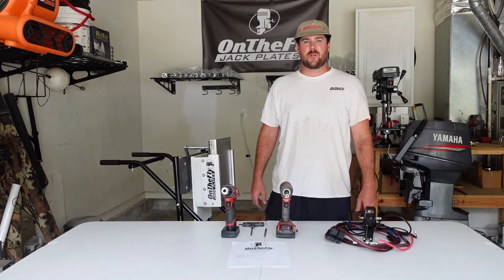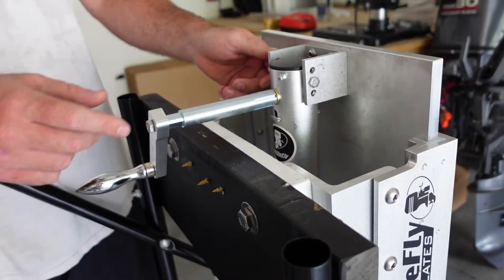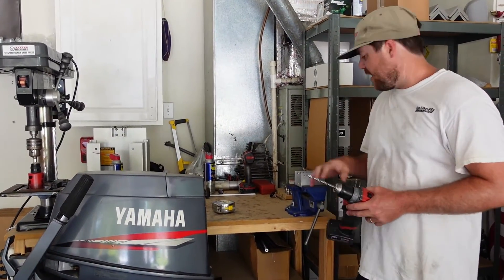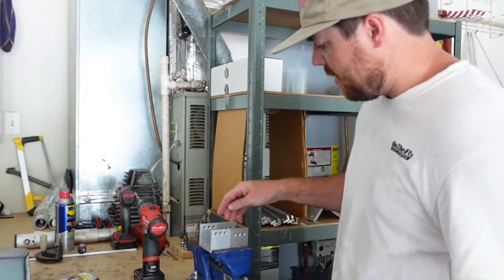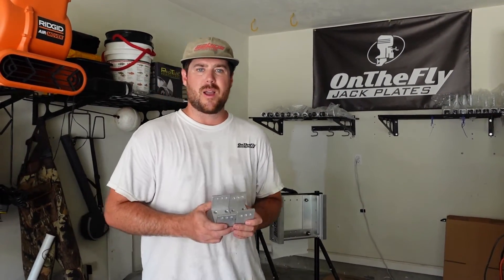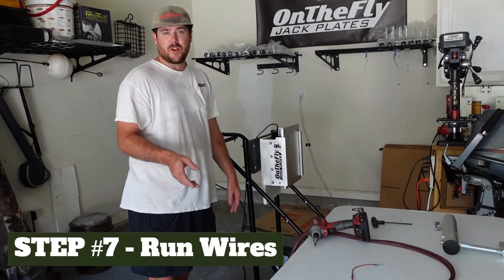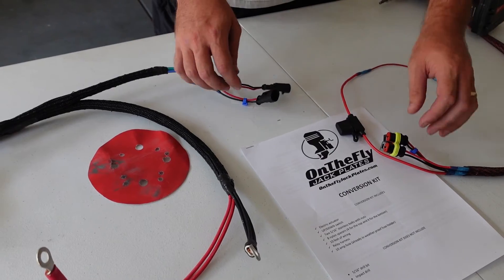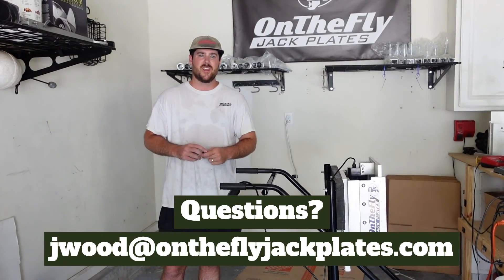On The Fly Jack Plates Electric Conversion Kit Install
On The Fly Jack Plates take you step by step through the installation process of the Electric Conversion Kit. This product allows customers who own a Manual On The Fly Jack Plate to convert it into an electric jack plate.

On The Fly Jack Plates dives into the installation process, providing detailed instructions and illustrations to ensure a smooth and successful installation.